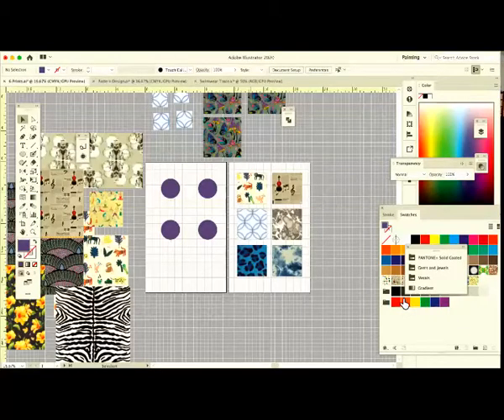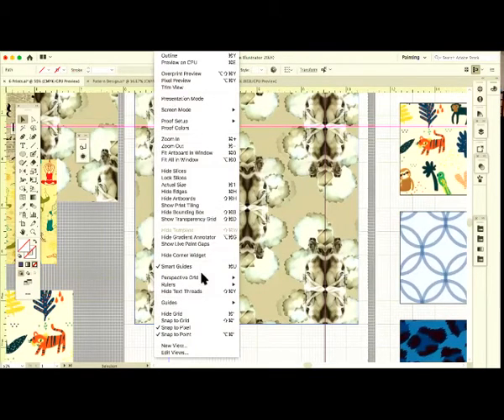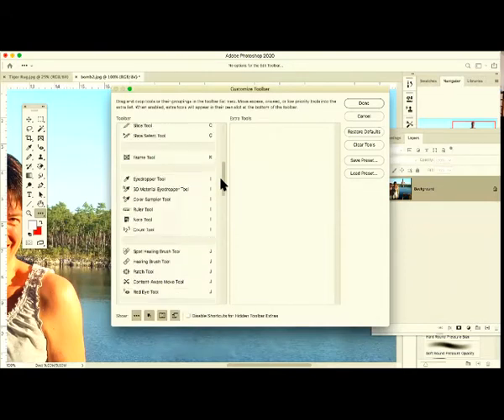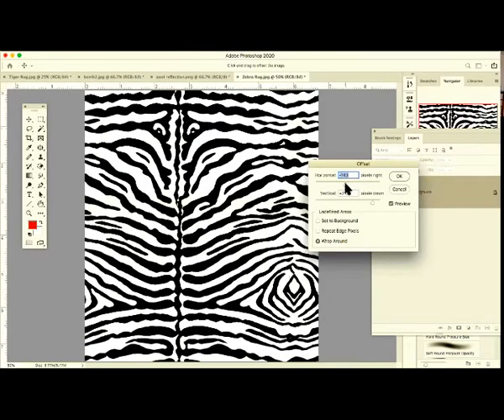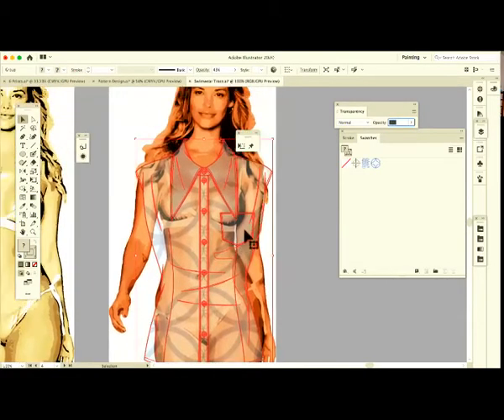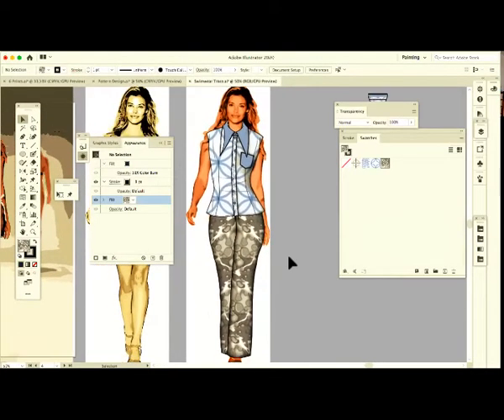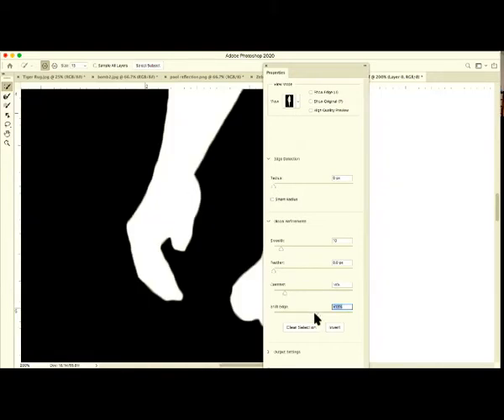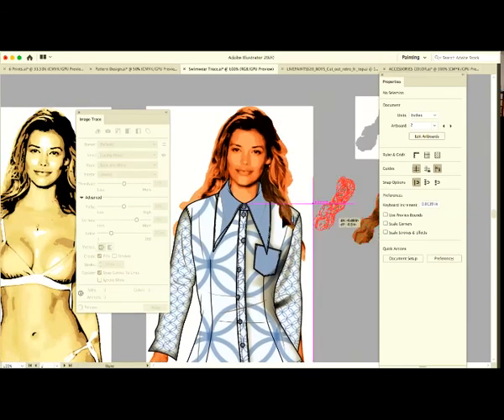Print Trace & Shadow & Shine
In this video, I touch on finding a print if a print and making your own from an image that has now repeat. Also, I go over Image Tracing a photo and applying your sketch to person, and add a little bit realism to the sketch.